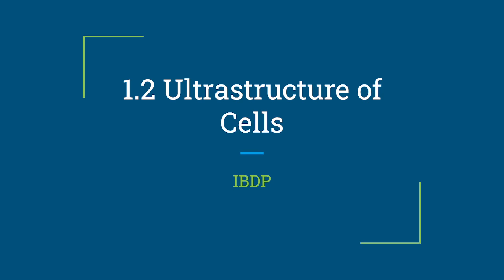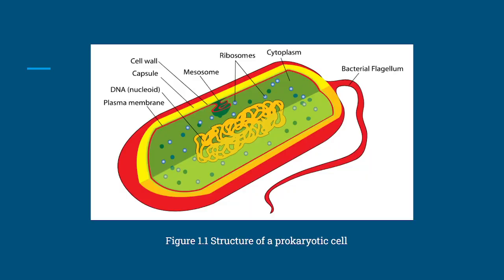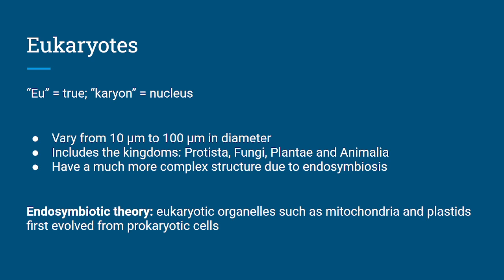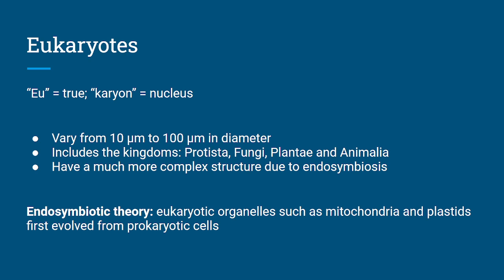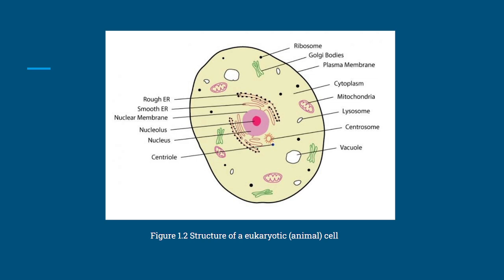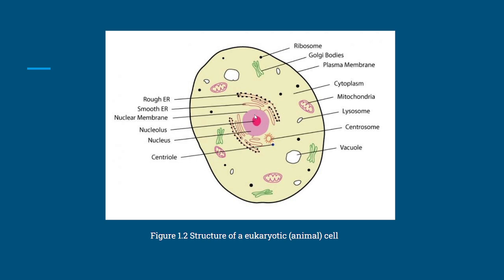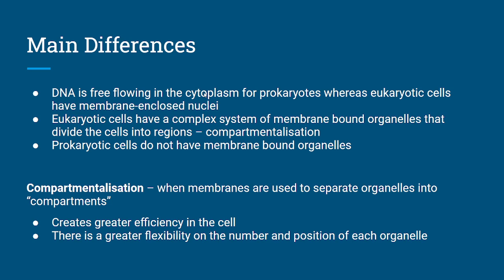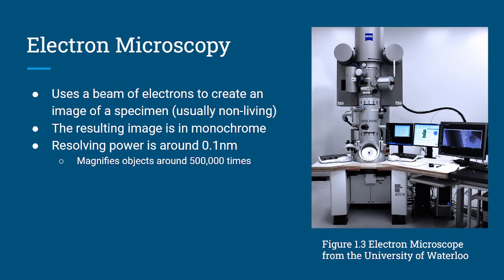1.2 Ultrastructure of Cells